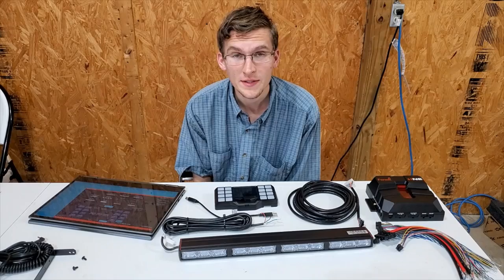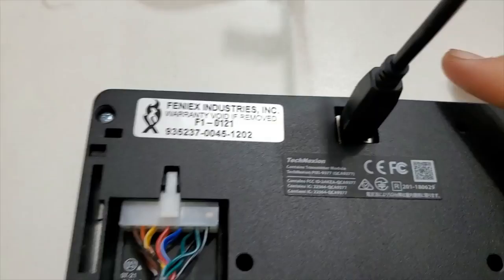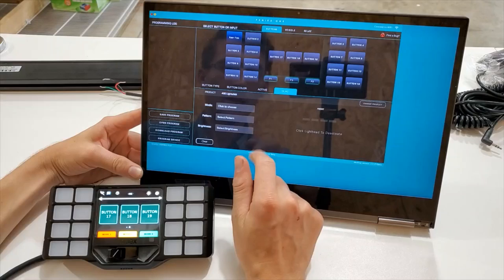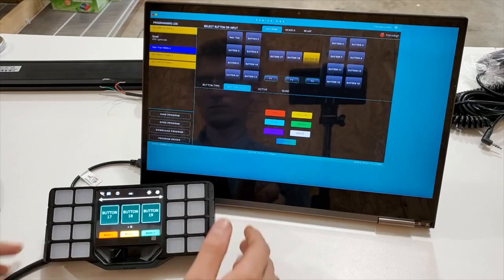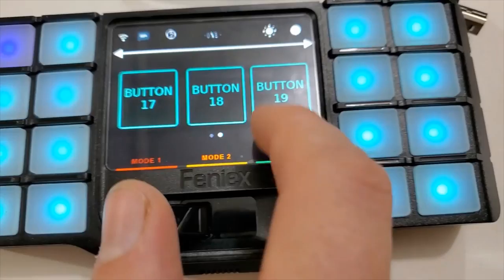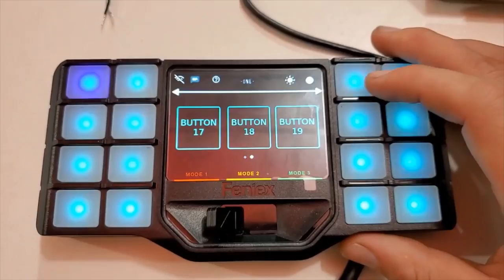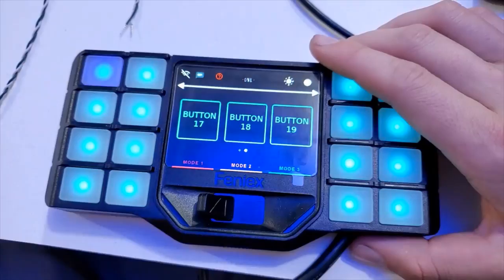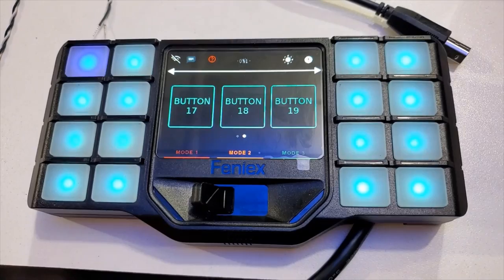Feniex One Controller Functions and Programing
Here we show how to wire and program the Feniex One!

Description

Feniex One

The Feniex One is the world’s first autonomous controller. Feniex Industries now brings the officer, the fleet manager and the installer a brand new product of incredible performance. The Feniex One champions functionality, ease of use, and streamlined installation. The next evolution in smart controllers goes beyond traditional standards with innovations that bridge the gap of automation. Transformative technology. The Feniex One.

FEATURES

All in one autonomous controller with integrated siren and light control
Powered by an ARM A9 Quad Core Processor providing speed & reliability
Built-in 200 Watt dual-tone siren with radio rebroadcast & audio commands
Integrated 3-position programmable rugged pursuit slide switch
16 programmable push buttons with 5-color programmability
Anti-glare MilSpec LCD touchscreen with brightness control
LCD screen displays live vehicle health alerts and power settings
3 additional programmable push buttons built into LCD touchscreen
Controller encased and protected in a rugged aluminum housing
Feniex software system for user configurability and programming
Integrated wifi connectivity for live field software & firmware updates
Connects to Feniex Web, Feniex’s live fleet health monitoring system
32 programmable outputs rated at 5 amps each with short circuit protection
Relay encased in rugged aluminum housing regulating heat disbursement
Integrated GPS timing chip for vehicle to vehicle global pattern sync
8 programmable inputs with optional 12v+ or 12v- programmability
8 programmable Quad serial outputs for streamlined installation
15-foot plug-in microphone included for PA functionality
Optional OBD2 plug-in module for vehicle auto triggers
Easy field serviceability with plug-&-play connectivity

SPECIFICATIONS

Product Part Number: F-0121
Max Current Draw: 60 Amps
Operating Current Draw: 1 Amp
Controller Cable Length: 15 Feet
Relay Plug-in Cables: 1 Foot
Programmable Buttons: x19
Programmable Outputs: x32
Programmable Inputs: x8
Fusion Data Link Ports: x2
Quad Serial Ports: x8
Siren Power: 200 Watts Dual Tone
Input Voltage: 10-18 Volts DC
Dim of Controller: 7.3” x 1.13” x 3.13”
Dim of Relay Box: 8” x 6.25” x 2.44”
2 Year Manufacturer Warranty
Made in the USA: Austin, TX